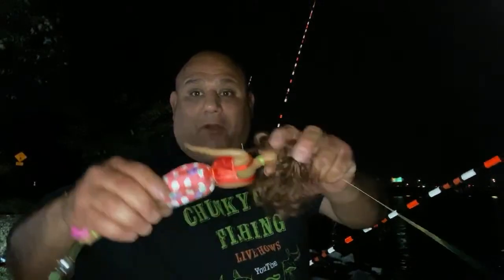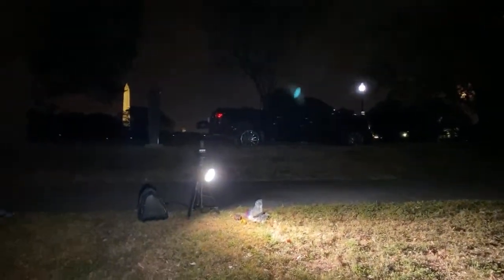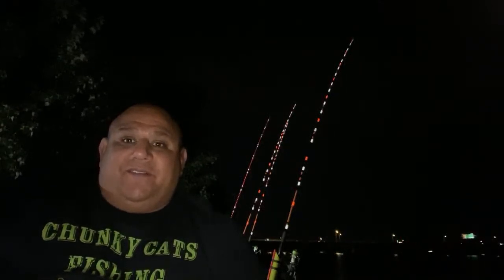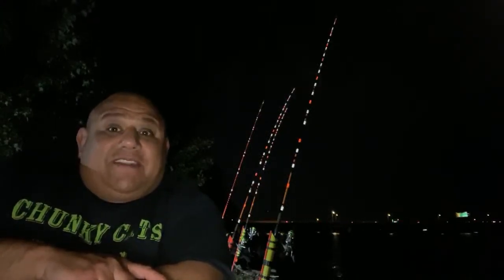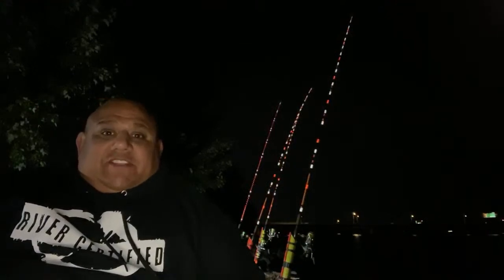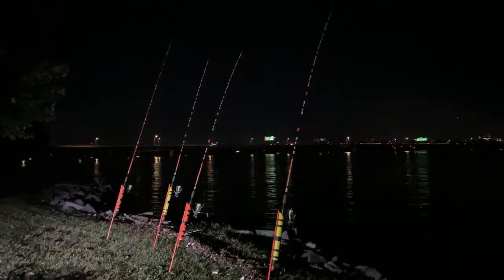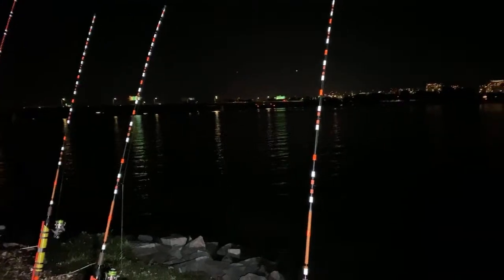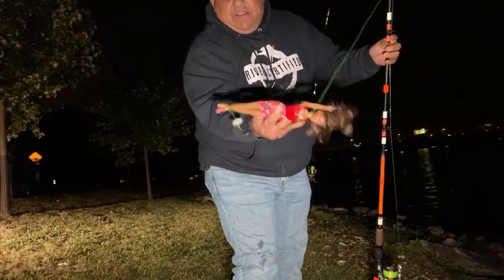The Barbie Dragon Challenge plus SHAD Vs My Famous EEL Who WINS